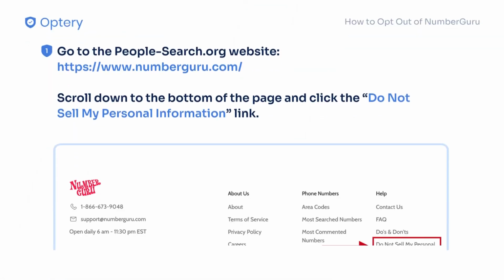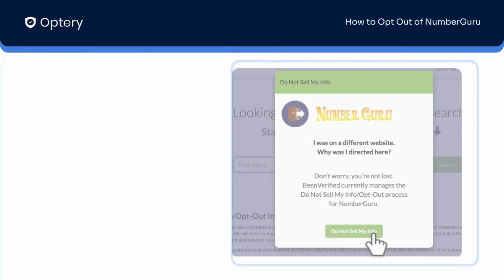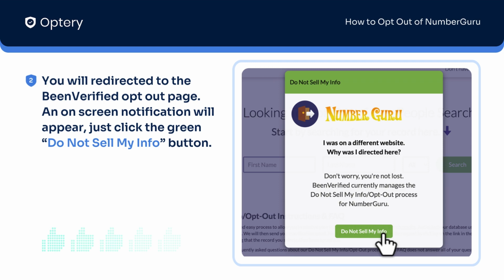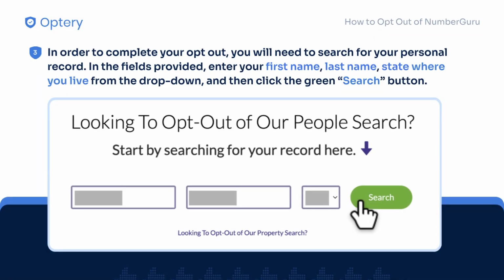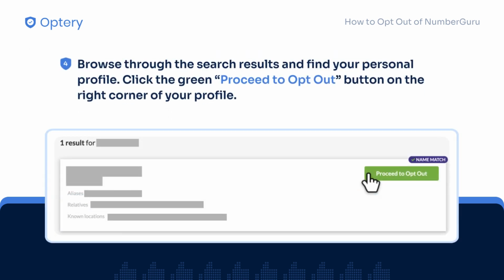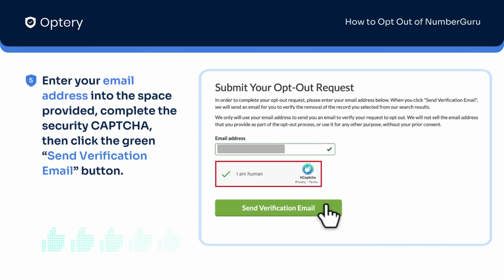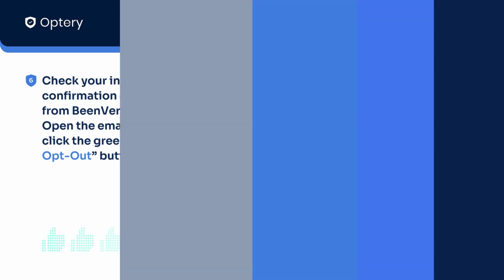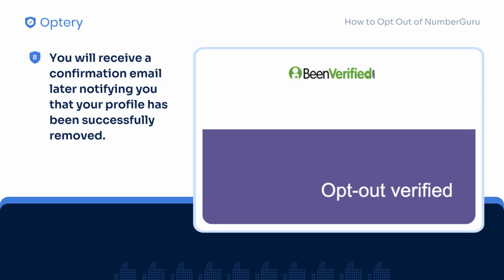How to Opt Out of NumberGuru - Step by Step Instructions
What is NumberGuru?
NumberGuru is owned by BeenVerified, a large data broker site. NumberGuru operates as a separate service with a distinct focus on reverse phone lookups. Both companies may use similar data sources and technologies to provide personal data for their services.

It’s important to note that data brokers like NumberGuru often collect and sell personal information to third-party marketers, advertisers, and other entities. Users of sites like NumberGuru may not be aware that their personal information is being shared or sold without their consent.